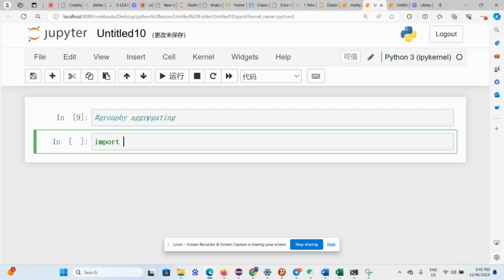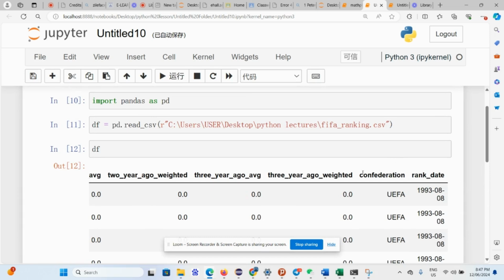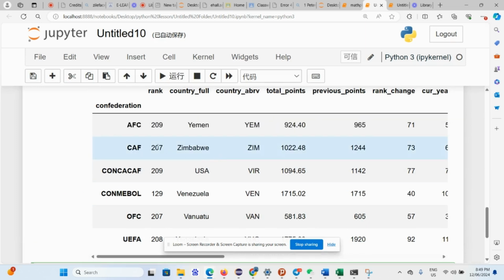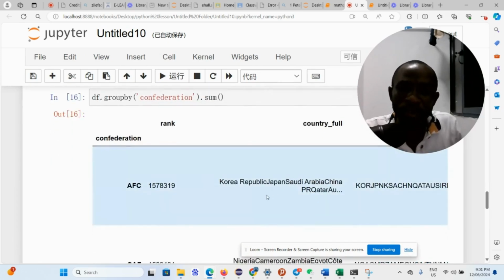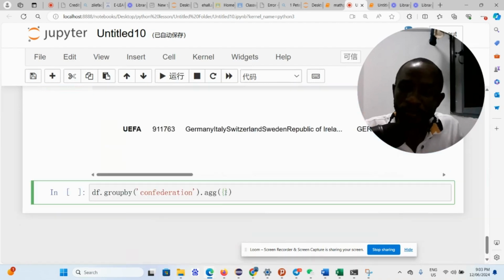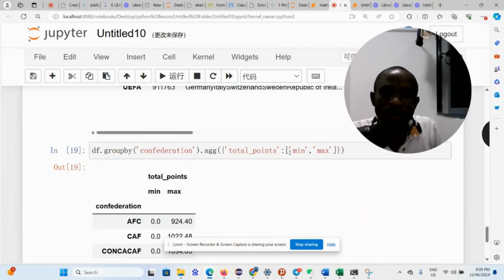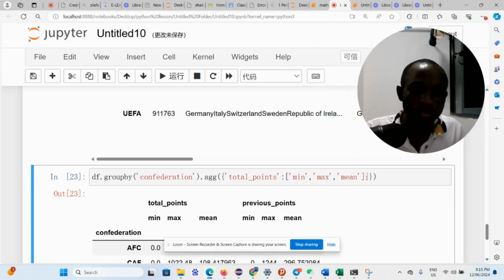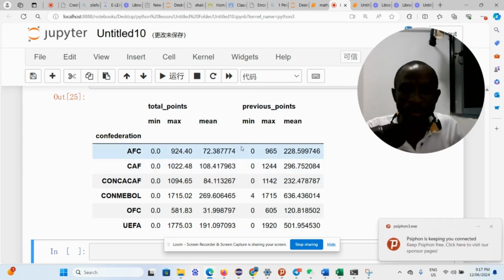GROUPBY AND AGGREGATING IN PANDAS LESSON 37 TUTORIALS FOR BEGINNERS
In this video tutorial, "Groupby and Aggregating in Pandas: Lesson 37," you will learn how to effectively use the `groupby` function in Pandas to organize data into groups based on specific columns. By the end of the lesson, you will understand how to perform various aggregation operations such as sum, mean, count, and more on these grouped data sets. This will enable you to derive meaningful insights and summaries from your data, making your data analysis more powerful and efficient. The tutorial is designed for beginners and provides step-by-step instructions with practical examples to ensure you can apply these techniques to your own data projects.